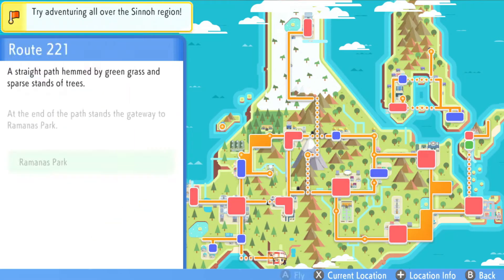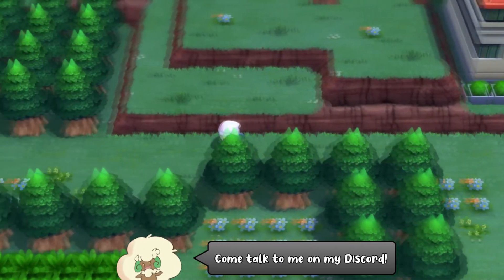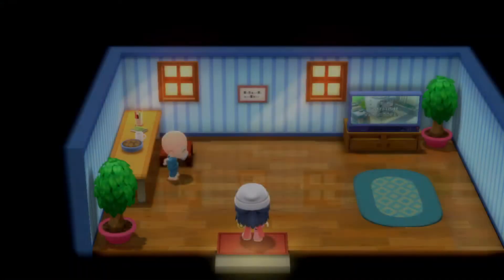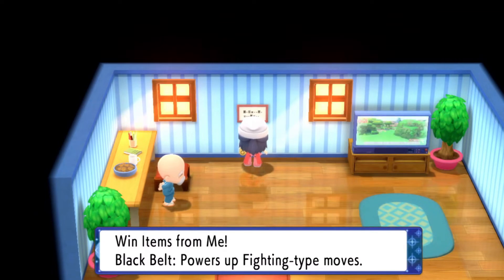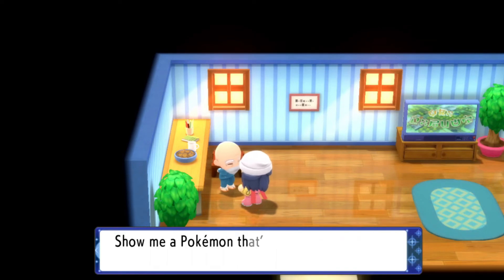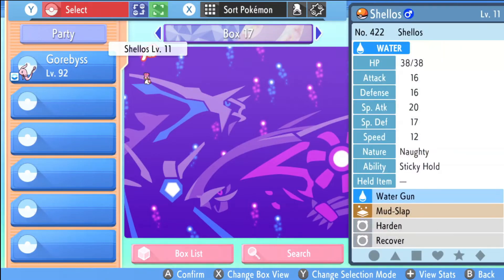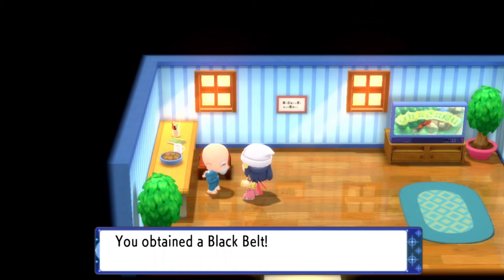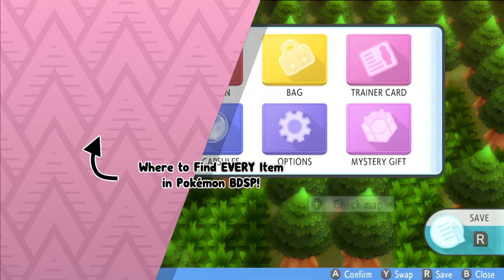Where to Find Black Belt - Pokémon Brilliant Diamond & Shining Pearl (All Methods)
This video shows where to find Black Belt in Pokémon Brilliant Diamond & Shining Pearl.